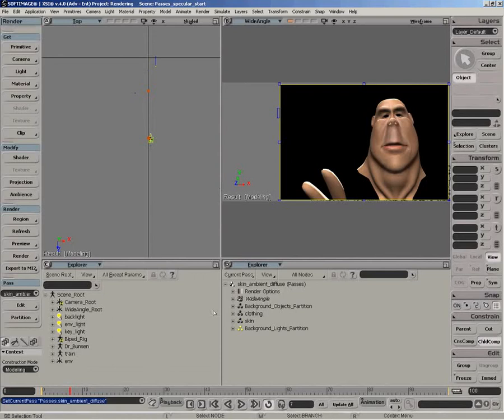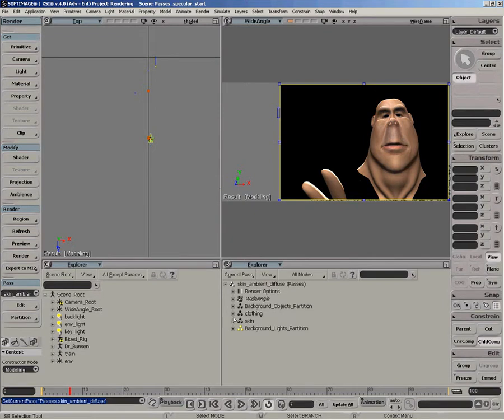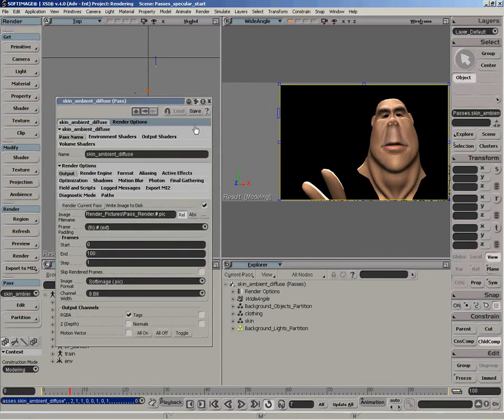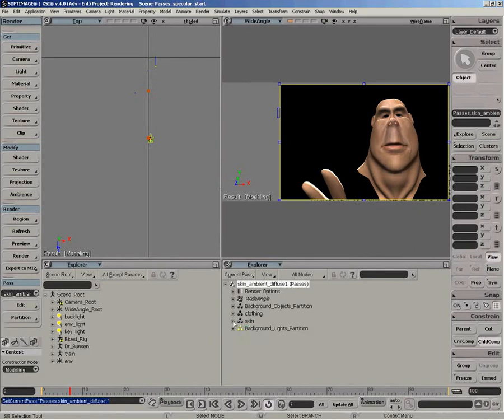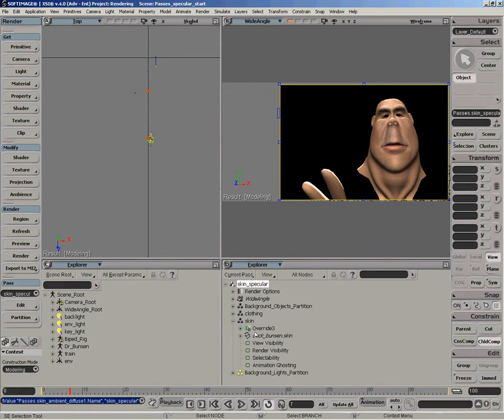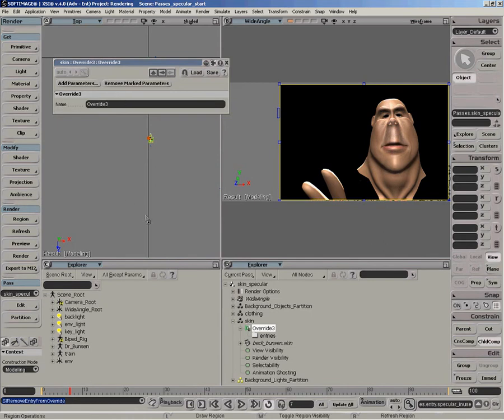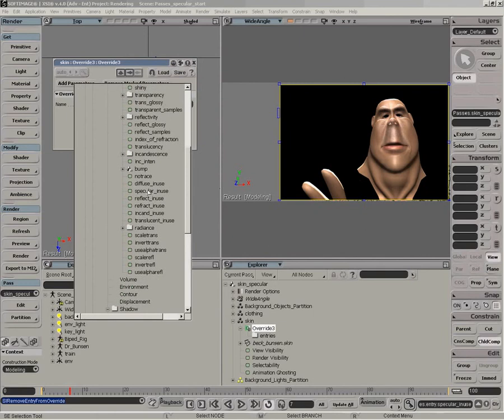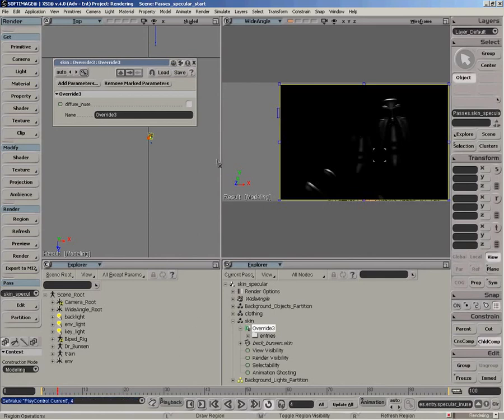Rendering: Specular pass